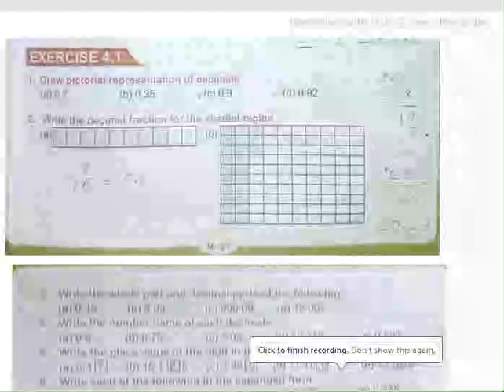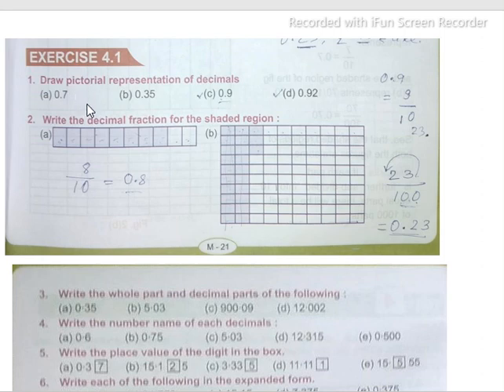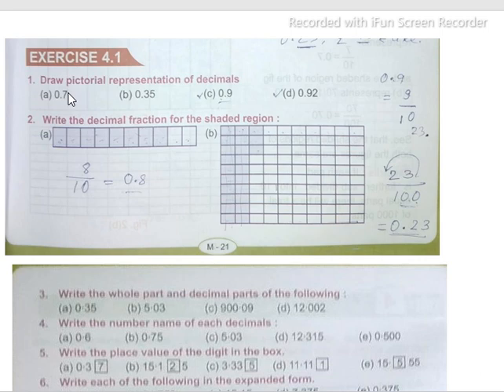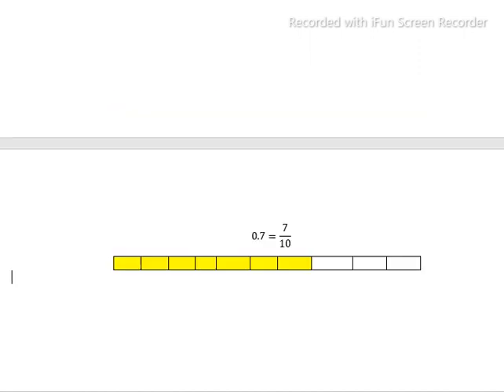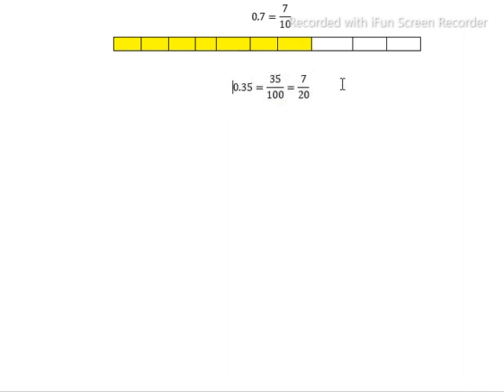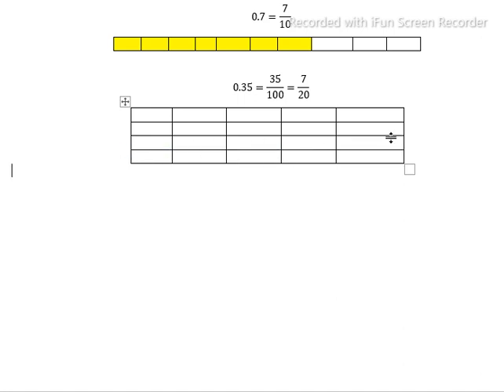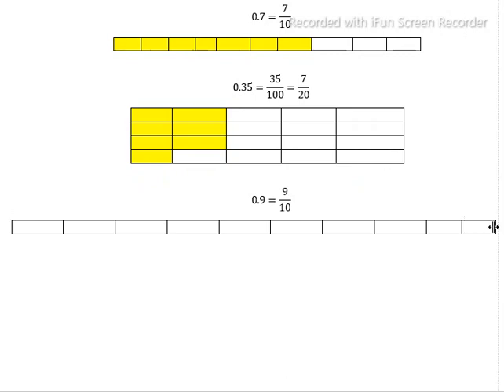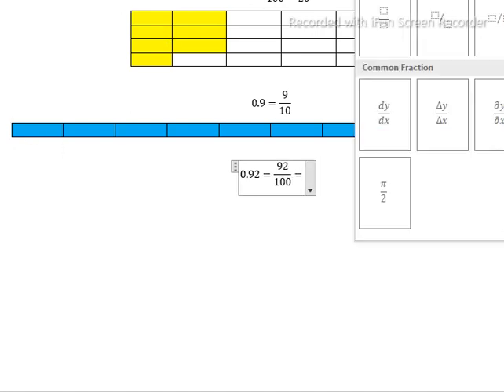Exc 4.1 Q1 Class V Mathematics